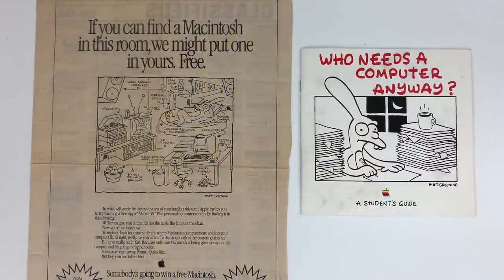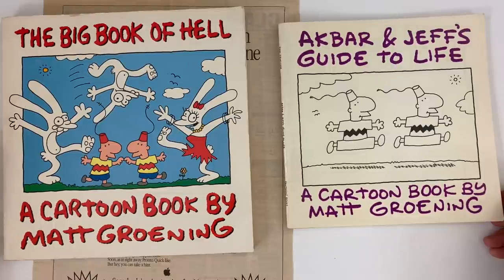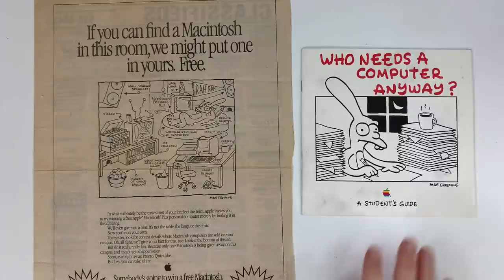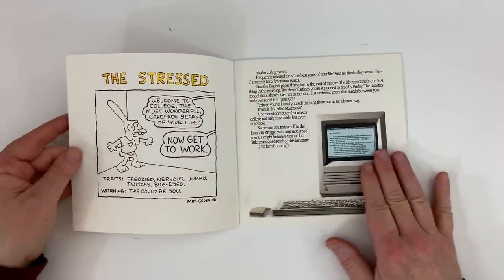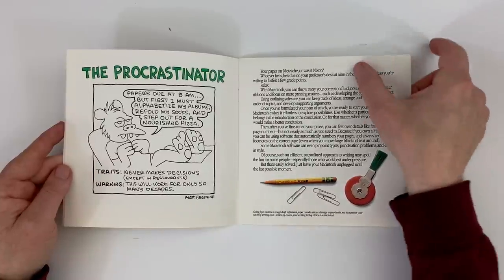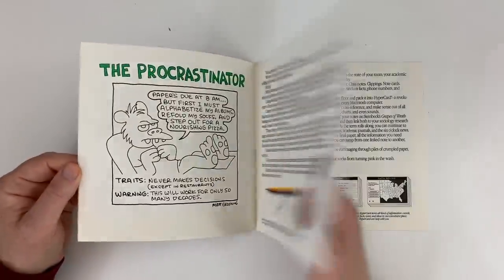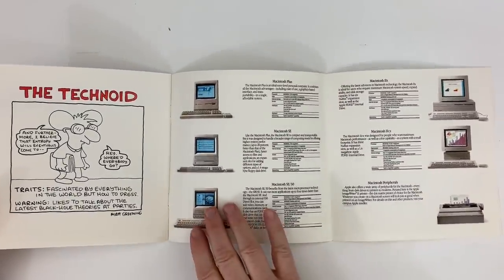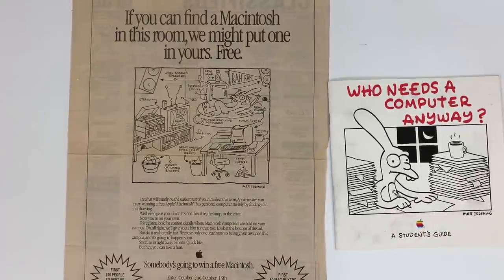The Simpsons Creator, Matt Groening, Sells Apple Computers To Impressionable Youths In This Rarity.